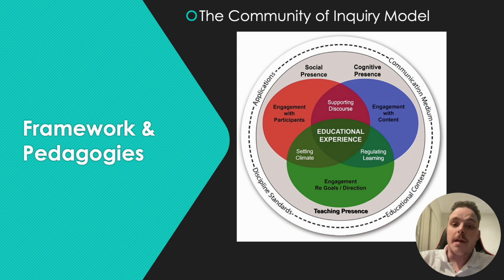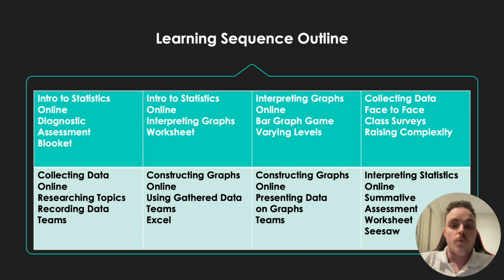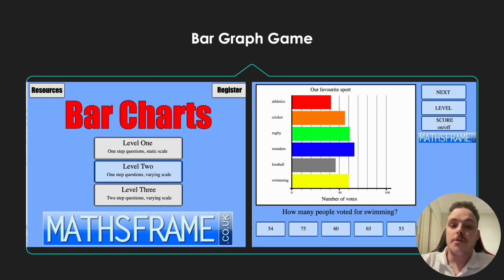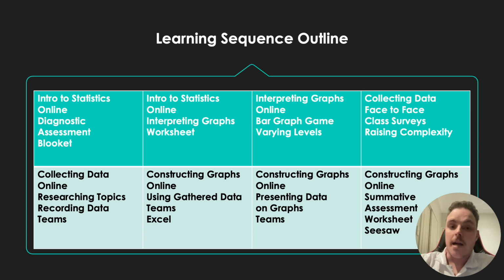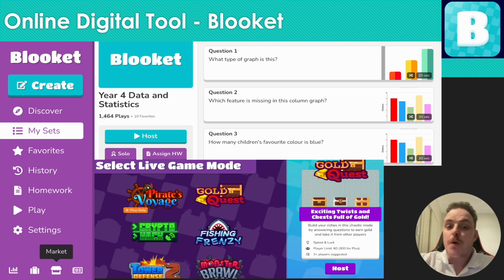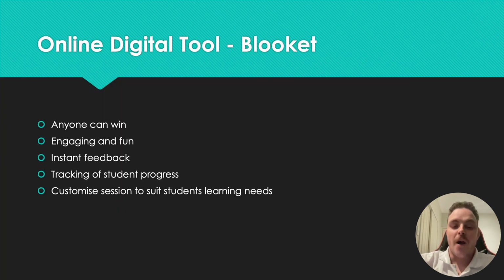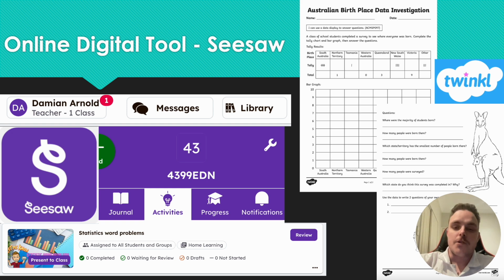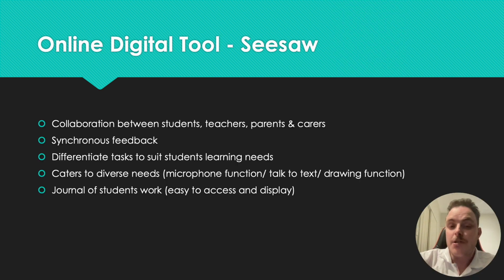4399EDN - Blended Learning Sequence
This assessment task provides evidence for these Australian Professional Standards for Teachers (graduate level) - 2.5, 2.6, 3.4, 4.5

5-8min video of a blended or online learning sequence:

On Mathematics Year 4: Statistics